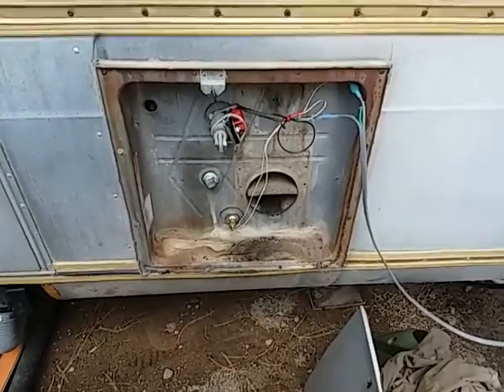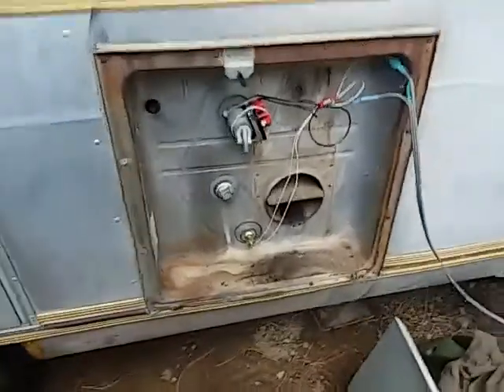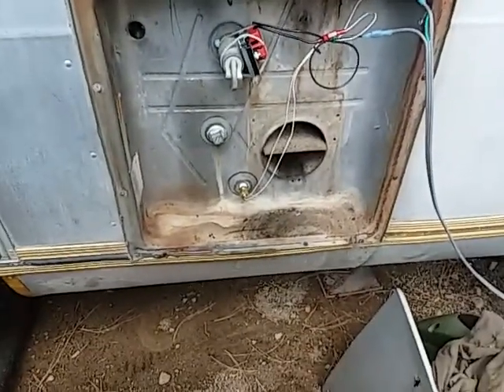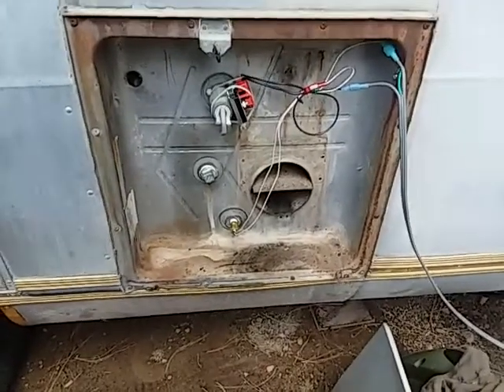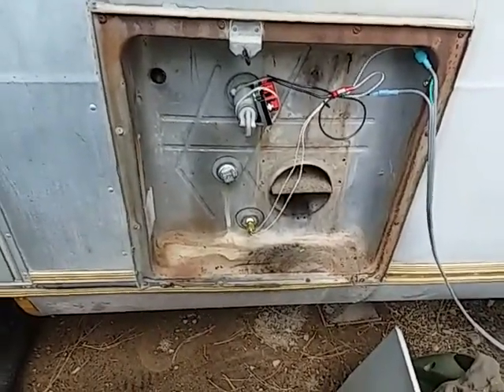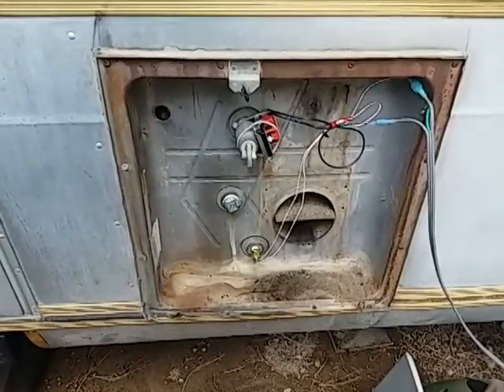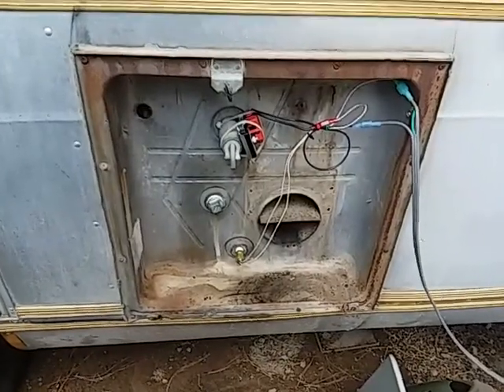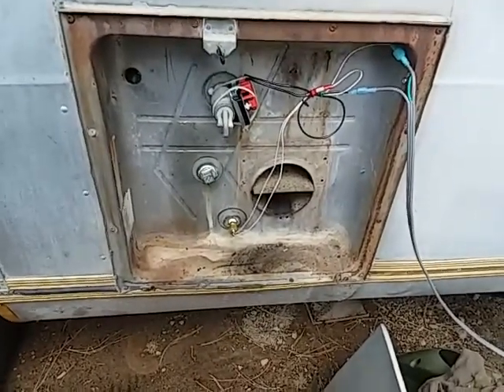RV water heater conversion propane to electric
DIY RV propane water heater converted to 120 volt electric